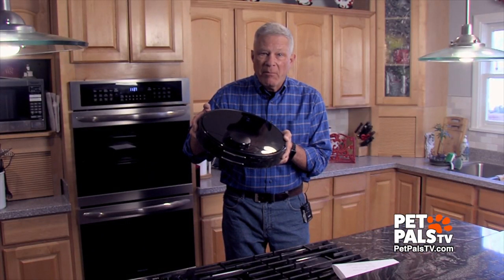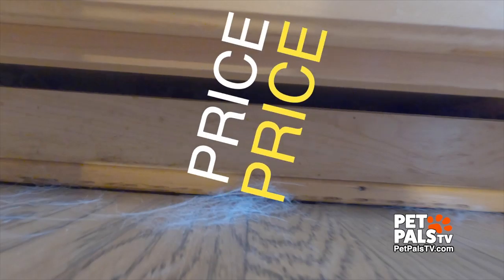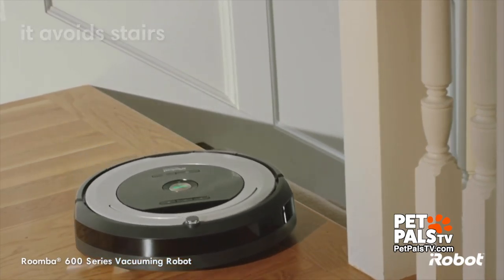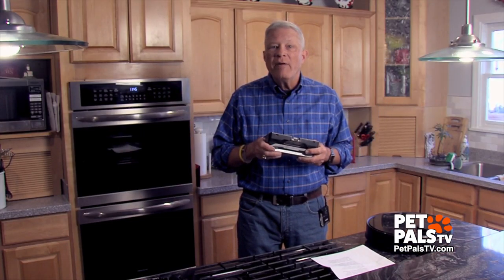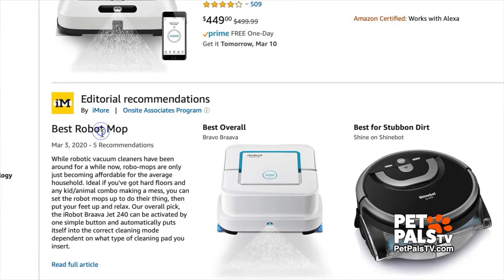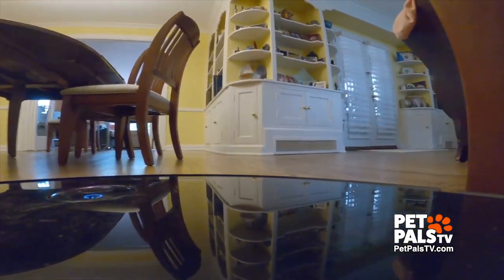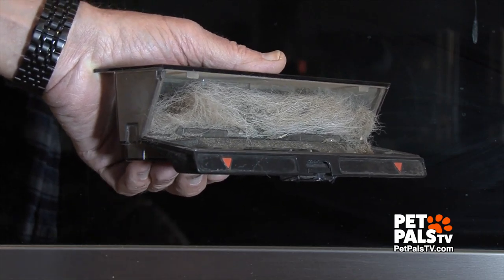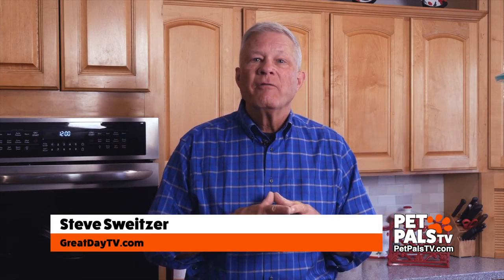Robot Vacuums and how his dog reacts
Steve Sweitzer has a white German Shepherd. Steve has a lot of fur on the floor. Steve now has a robovacuum! . . and how Ghost, his dog, reacts to this robotic picker-upper!